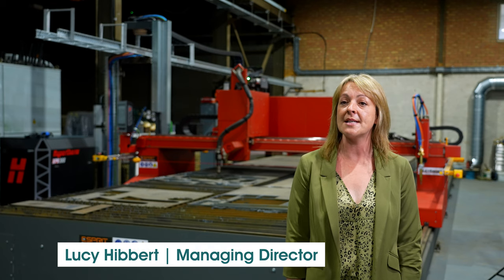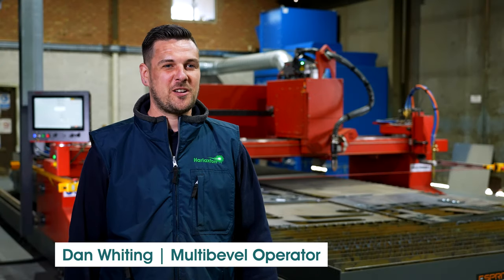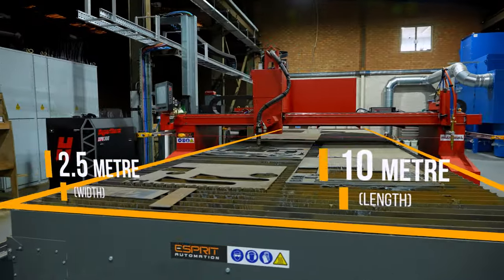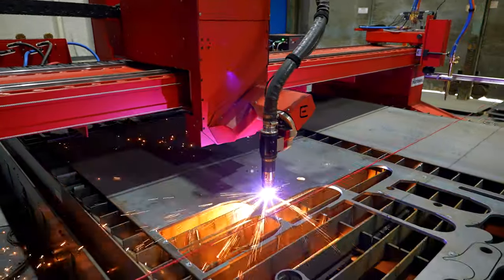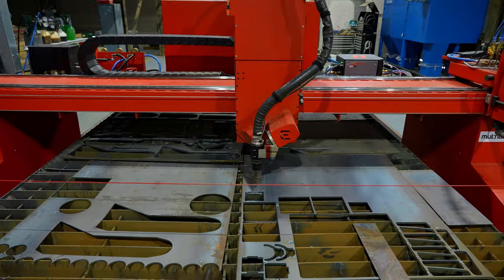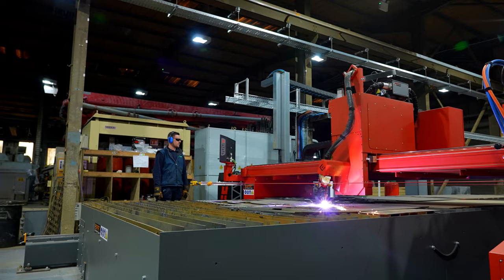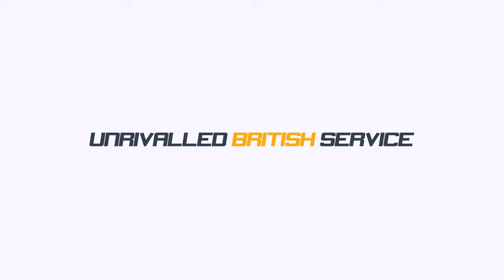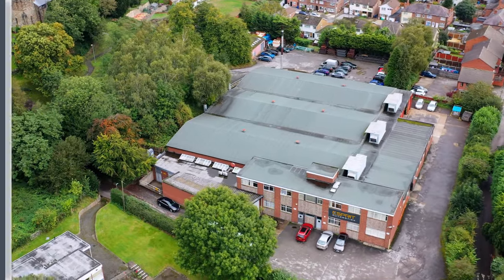MultiBevel | Review by Harlaxton Engineering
In this video, Harlaxton Engineering Services gives their take on the MultiBevel plasma cutting machine by Esprit Automation that they have recently acquired.